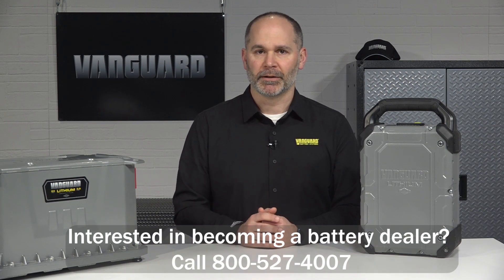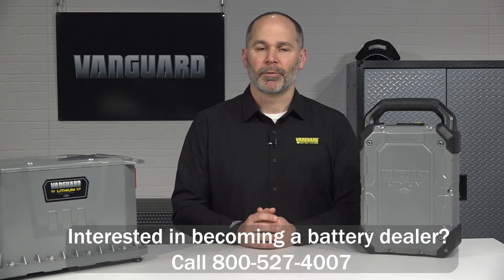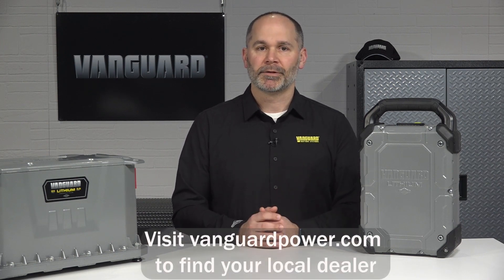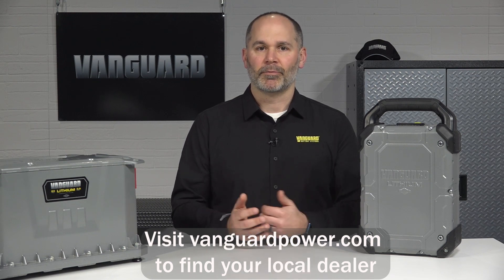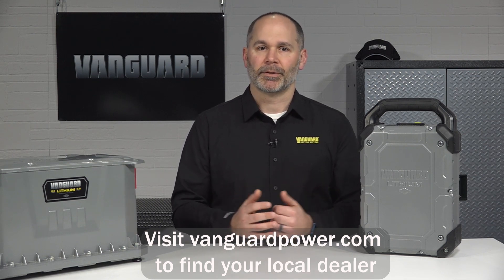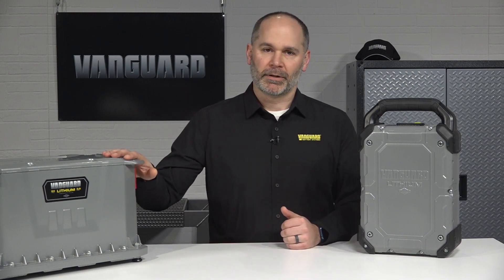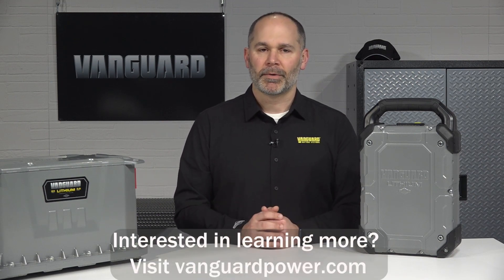End of Life Battery Handling | What Should You Do?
Lithium-ion battery recycling is a hot topic in the world of electrification. Equipment operators and dealers shouldn't have to carry the burden of figuring out what to do with their batteries at the end of life and that's why Vanguard Commercial Power is here to help. Write down these tips from Nick Moore, Director of Product Management at Briggs & Stratton / Vanguard so you're prepared to dispose of your lithium-ion batteries the RIGHT way.

Learn more about Vanguard™ commercial battery solutions on our website by visiting